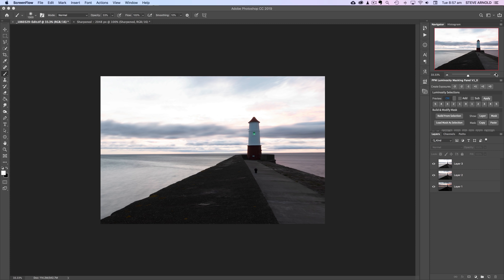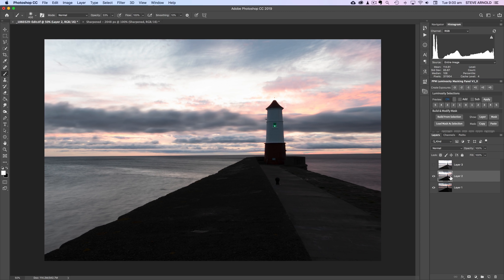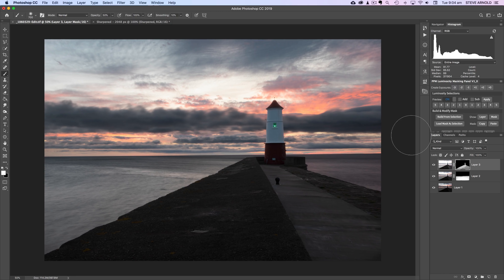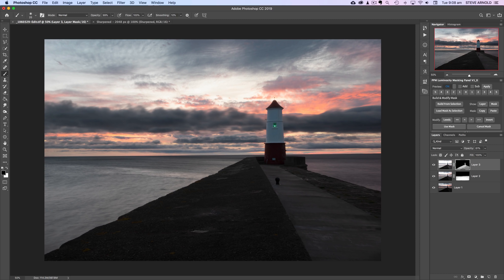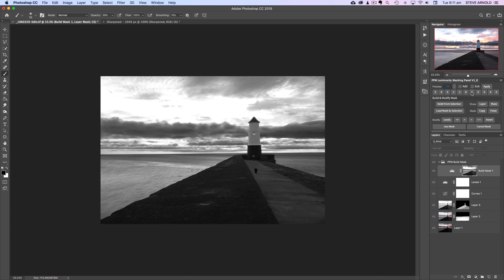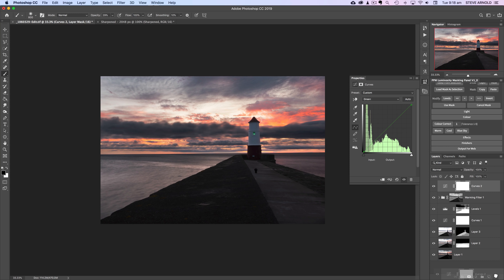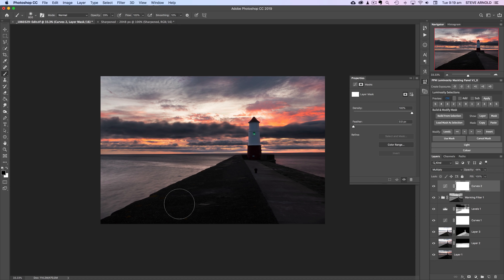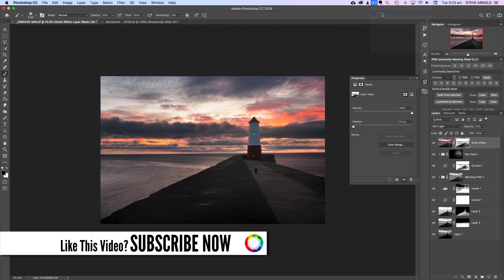Sunrise Photoshop Tutorial: Seascape Photo Editing Walkthrough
In this Sunrise Photoshop Tutorial I'll show you how to edit sunrise photos in photoshop to get the best out of your bracketed RAW files, including how to blend your bracketed long exposures using layer masks and luminosity masks.

If you're new to luminosity masking then you can download my free guide on how to create your first luminosity mask

Remember to Like this video and click the thumbs up button to let me know so I can keep creating more just like it, and subscribe to my channel for all my latest videos.

This video is the next episode in my Processing Subscriber Images series, many thanks to Ian Tulloch for sending this set of bracketed sunrise photos in for me to process in Photoshop and show you all how I did it.